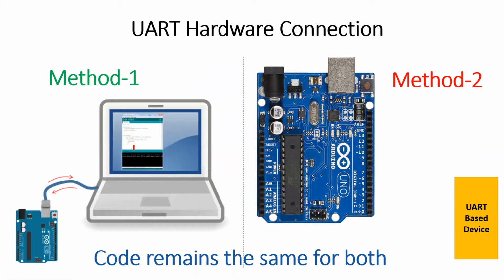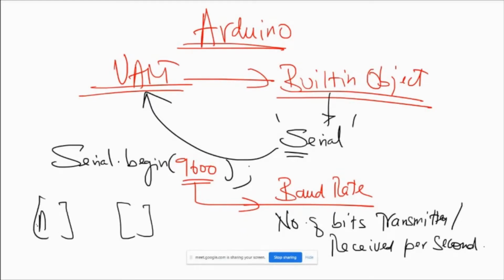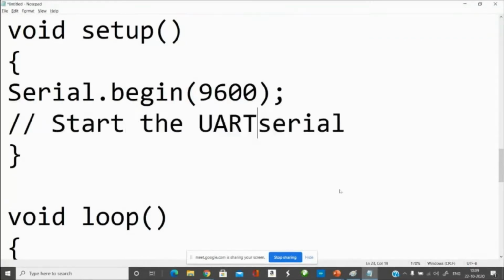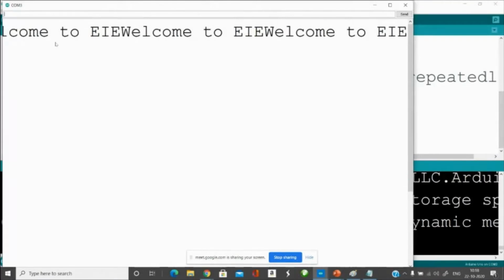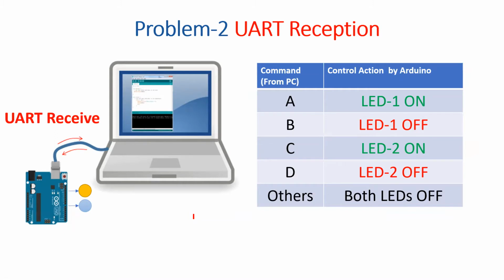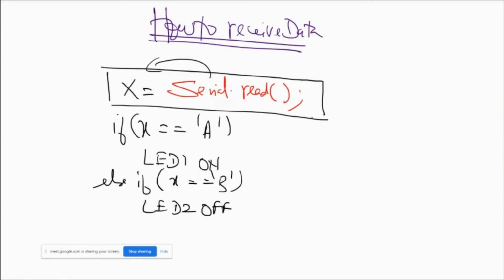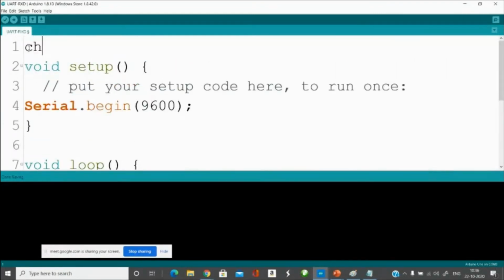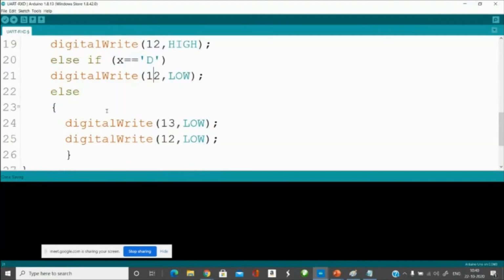How to Use UART Communication in Arduino